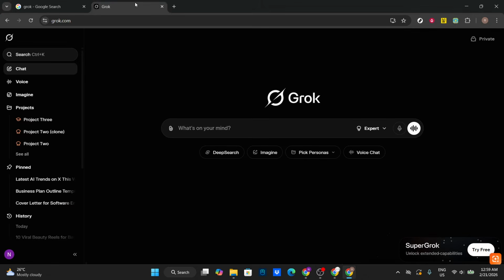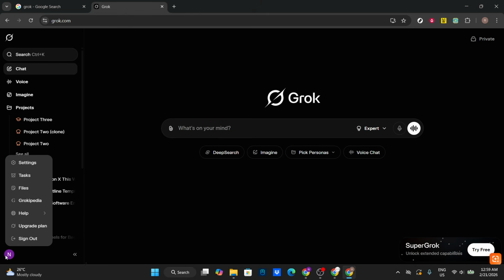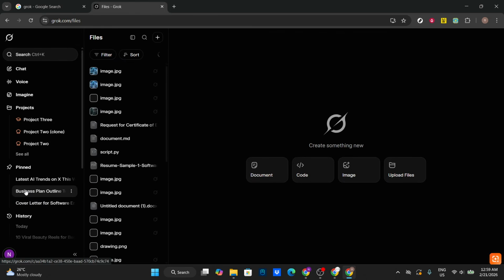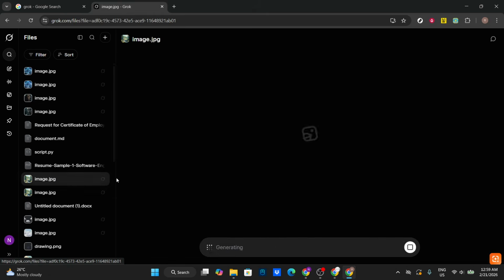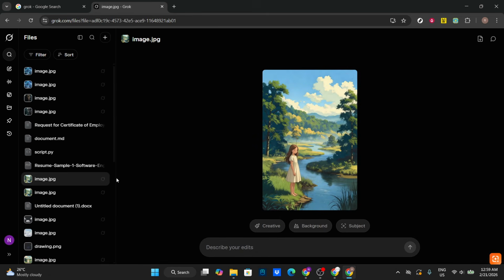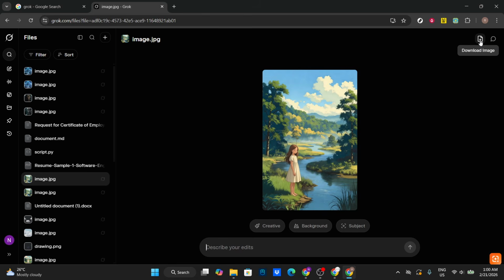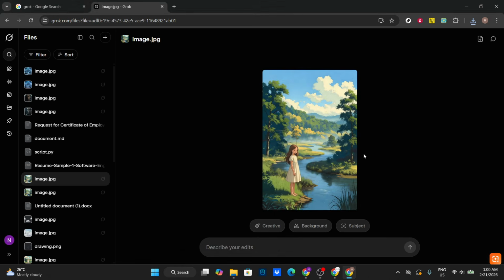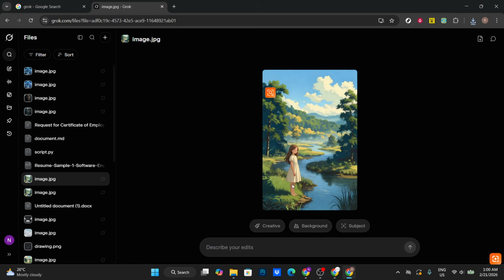How To Download Files In Grok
Want to save your work? This video teaches you how to download files in Grok!

🌟 What You’ll Learn in This Video:

Step-by-step process for file downloads.
Tips for managing downloaded content.
Best practices for keeping your files organized.
✅ Ideal for document management!